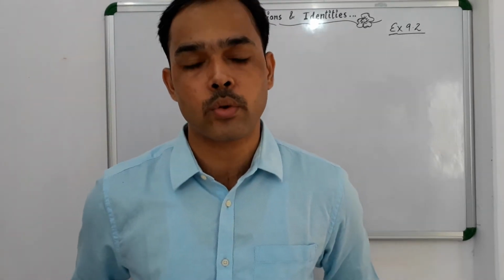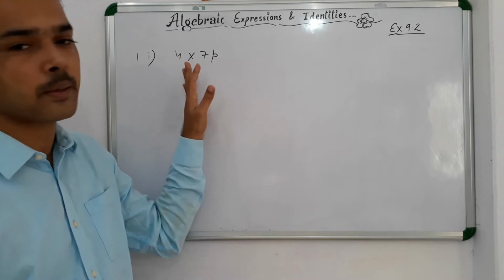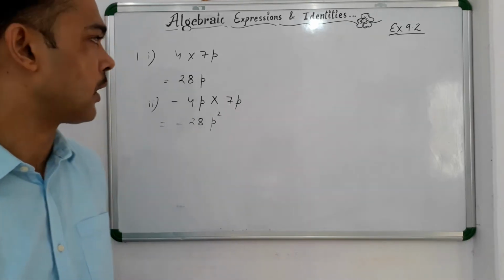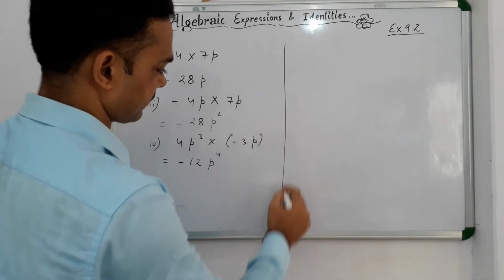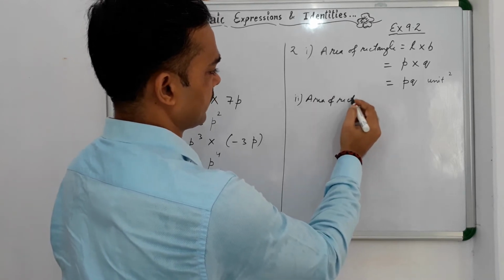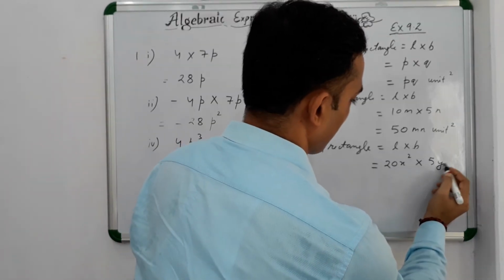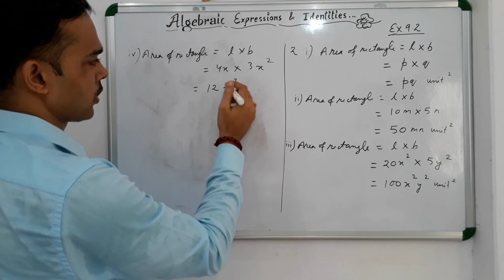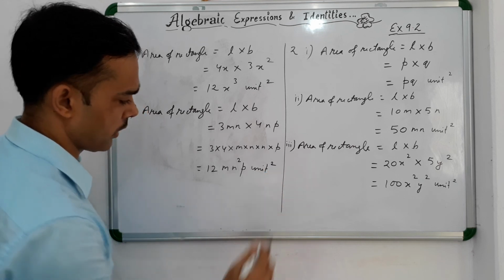Algebraic Expression and Identities (Class 8) Ex 9.2 , Part- 1